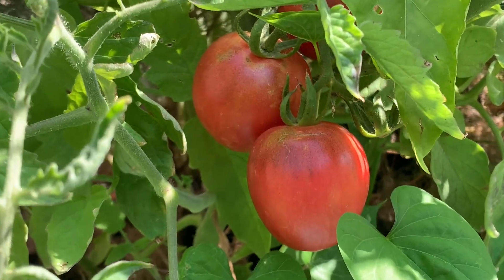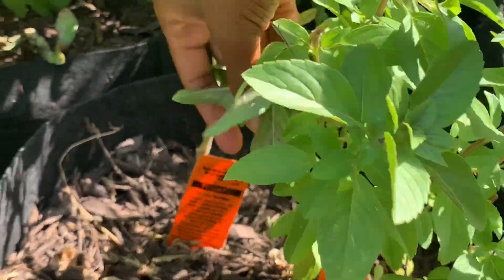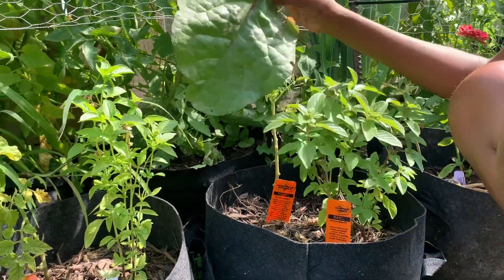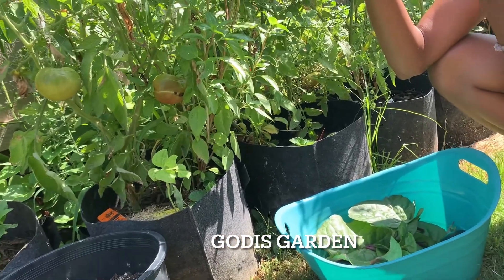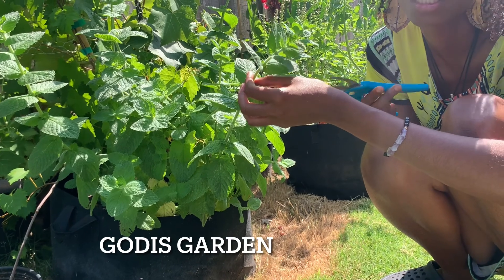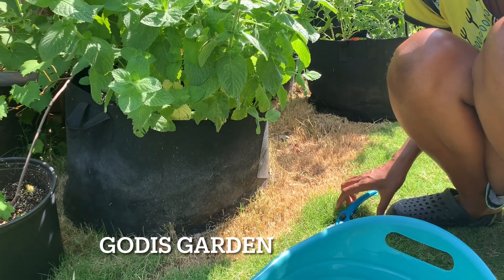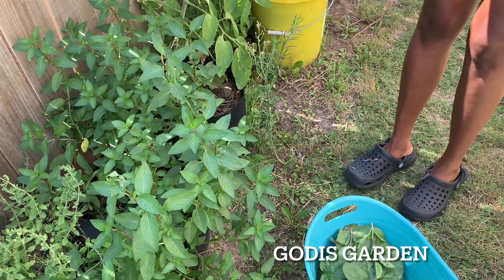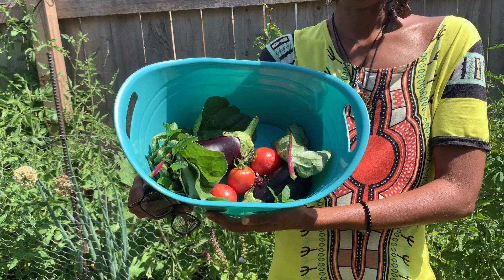Garden tour and harvest | Godis Garden